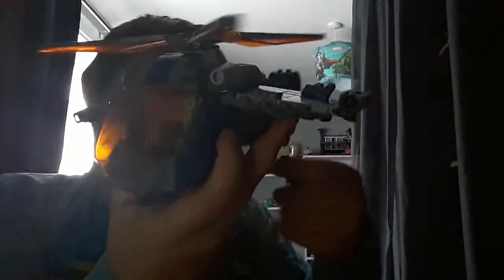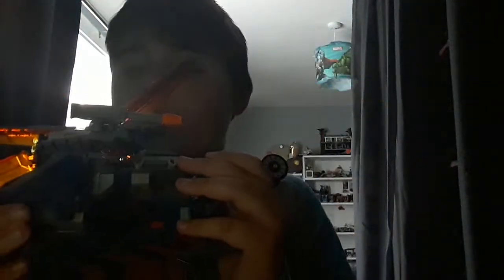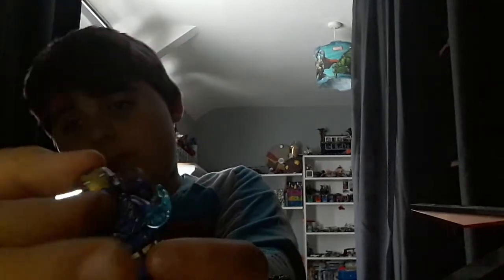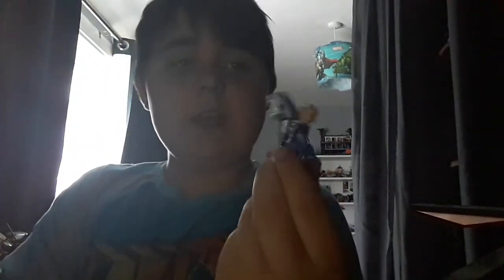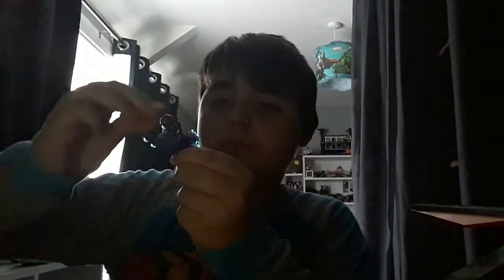Hulk helicopter lego review